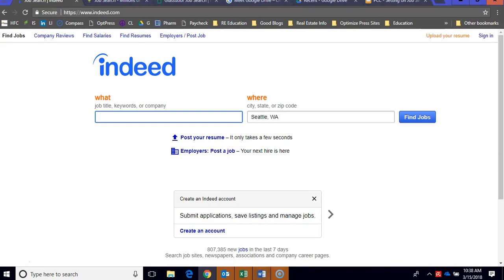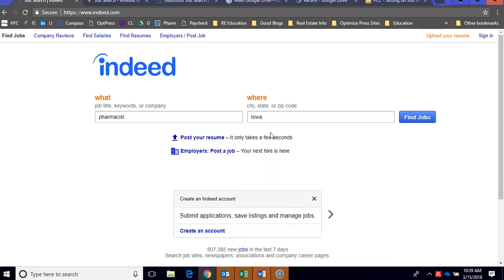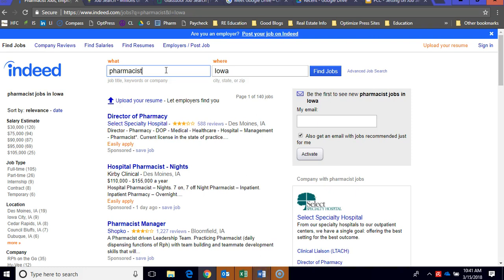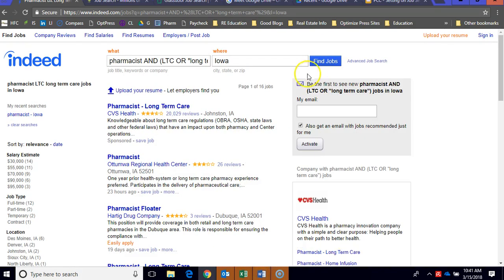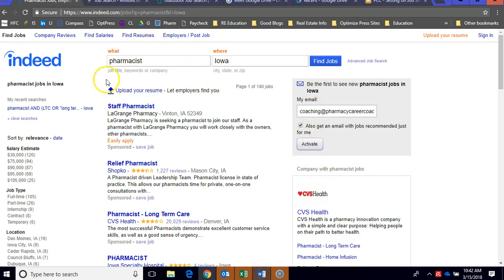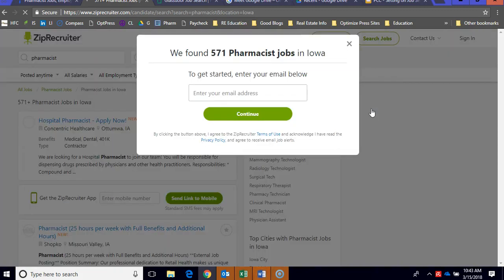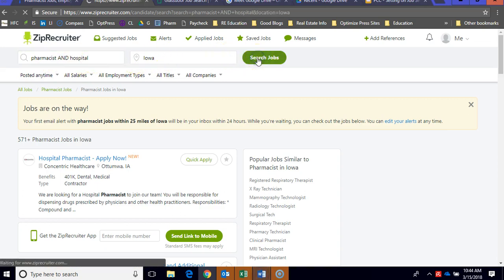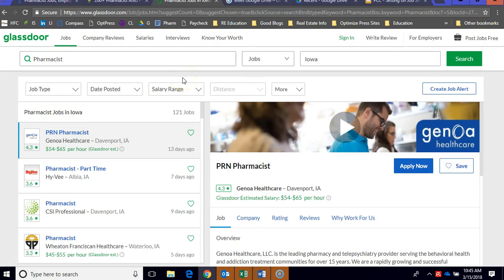Pharmacy Jobs - Find jobs near me easily!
How to find pharmacy jobs near me easily! These techniques will put technology to work so you don't have to.